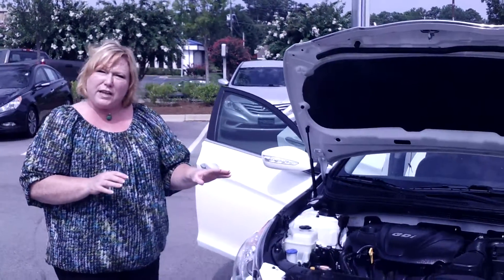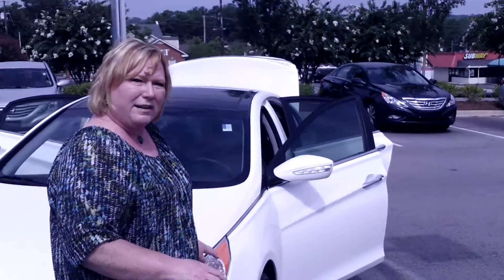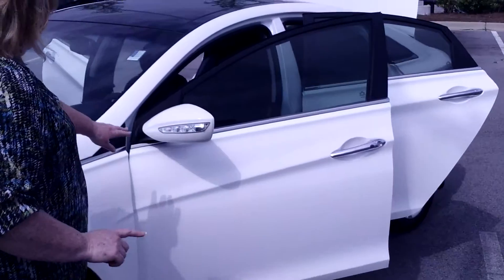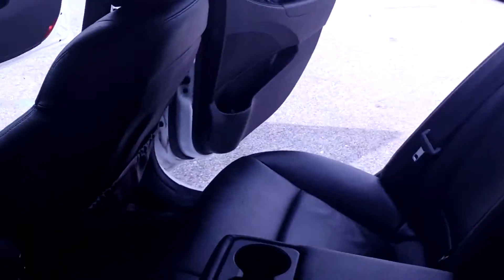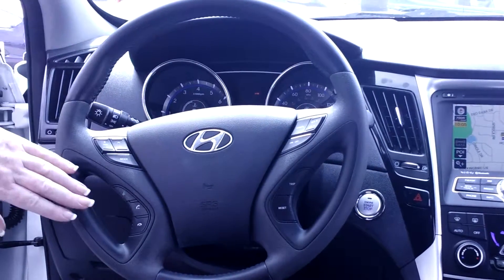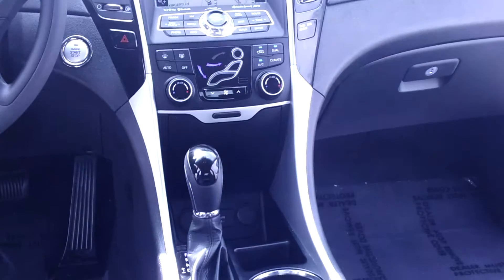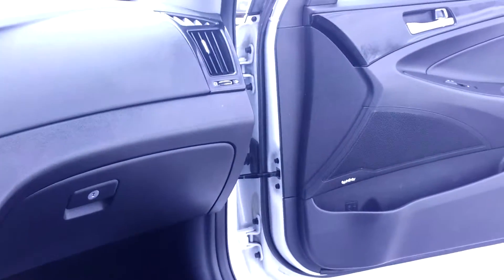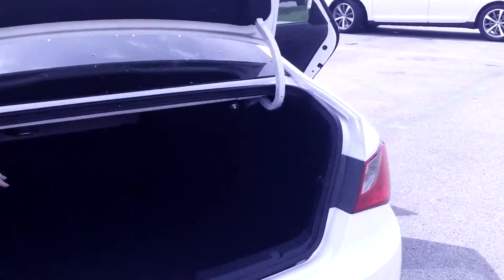Hello Joshua, Check out this video on the 2013 Hyundai Sonata at Tameron Hyundai in Hoover, AL